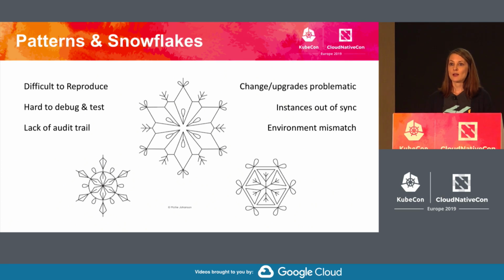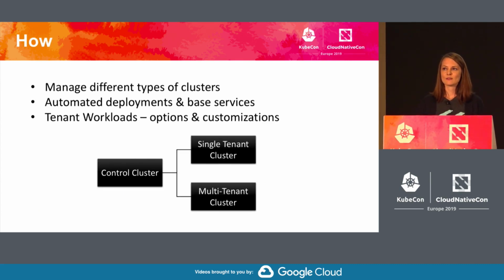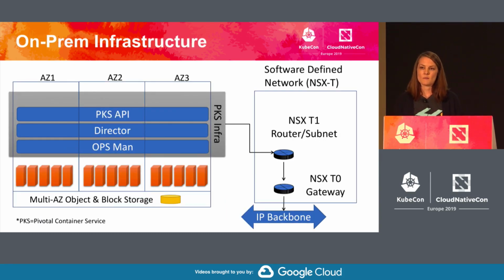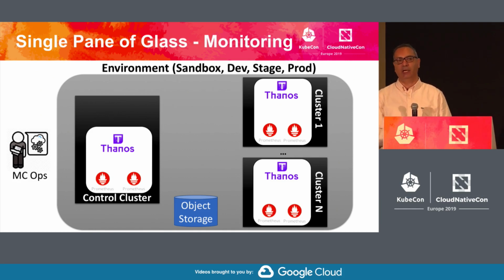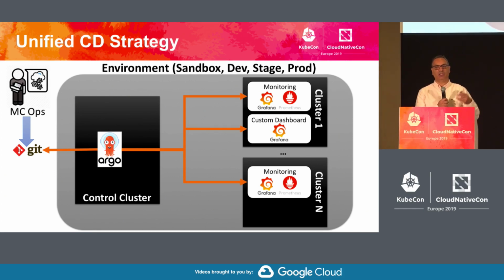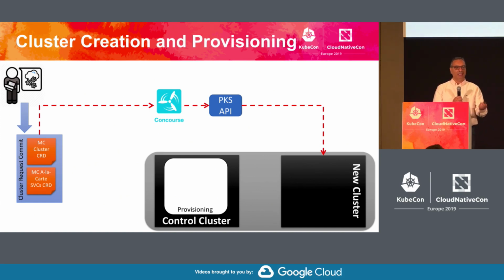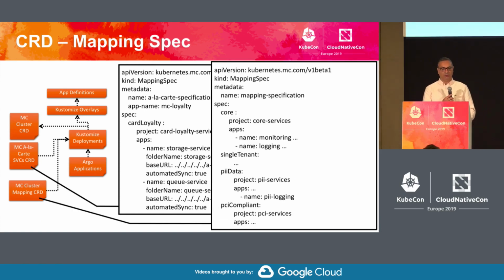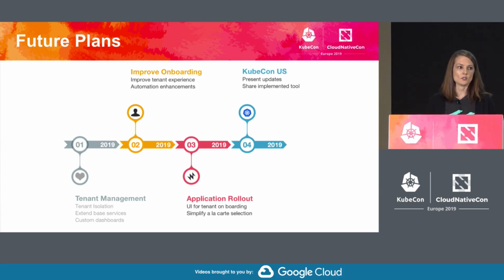From Snowflake Servers to Snowflake Clusters - The GitOps Journey - Allison Richardet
From Snowflake Servers to Snowflake Clusters - The GitOps Journey - Allison Richardet, Asteris, LLC & Fabio Giannetti, MasterCard

At MasterCard, we have a unique hard requirement of one dedicated cluster per application due to security and other challenges. In an effort to prevent snowflake clusters, we provided a base set of services for logging, monitoring, etc.; however, application teams inevitably want to customize their logging solution or add a monitoring dashboard. We realized this mix of standard and optional services could quickly get out of control and needed normalization. In early 2018, we exposed application teams to Kubernetes manifests; they were excited about control over deployments, but unprepared for the complexity. By late 2018, we needed to minimize complexity and find a way to express high-level application needs, while providing secure, scalable and redundant deployments. This is our journey of how we embraced GitOps, and the challenges we faced making deployment descriptions minimalistic.